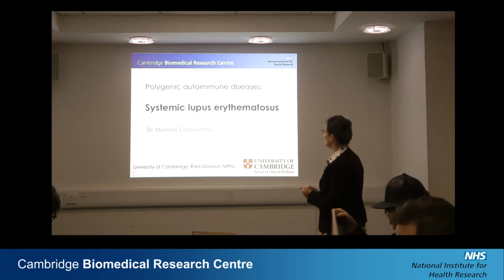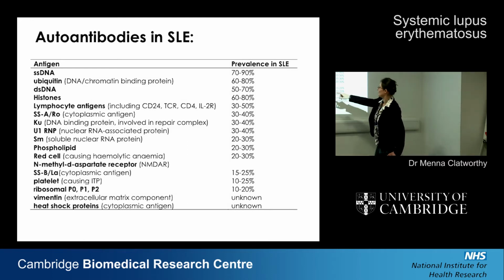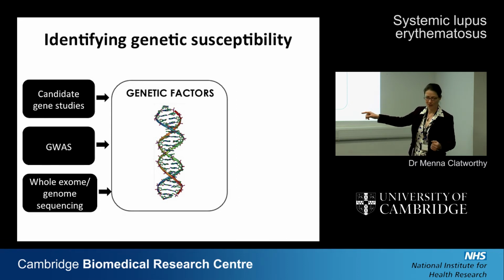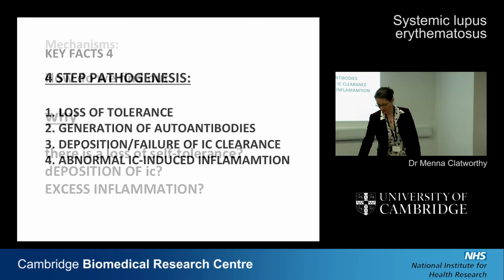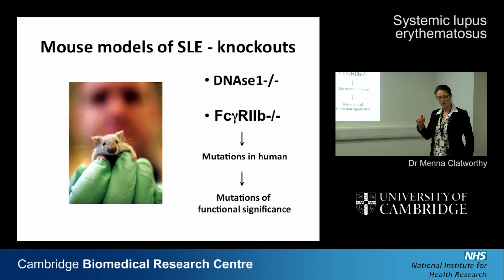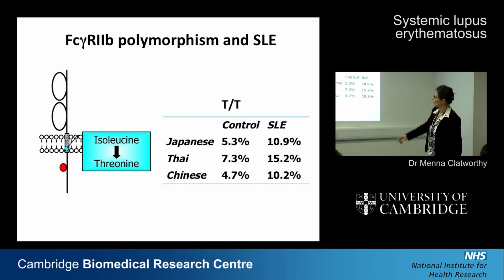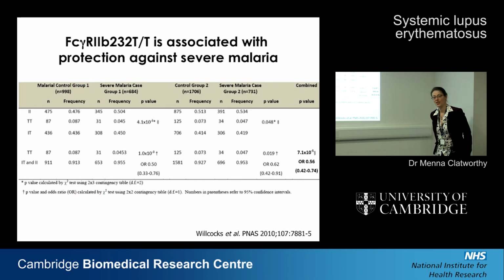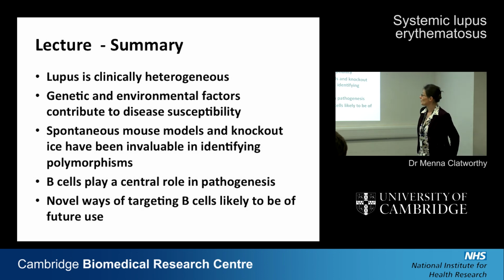NIHR BRC Polygenic Autoimmune Diseases - Dr Menna Clatworthy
MPhil in Clinical Science

Michaelmas Term 2014 , School of Clinical Medicine, University of Cambridge.

NIHR BRC Polygenic Autoimmune Diseases - Systemic Lupus Erythematosus - Dr Menna Clatworthy